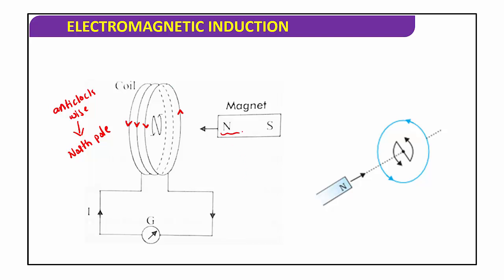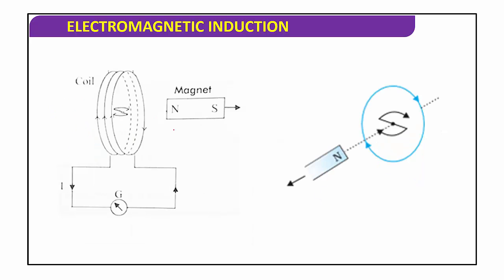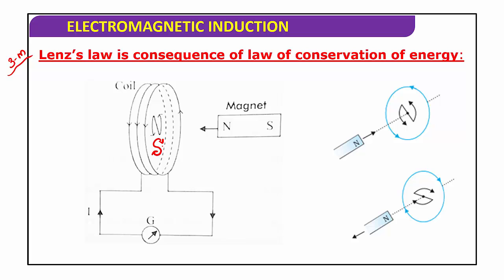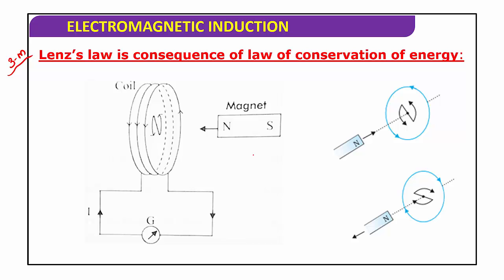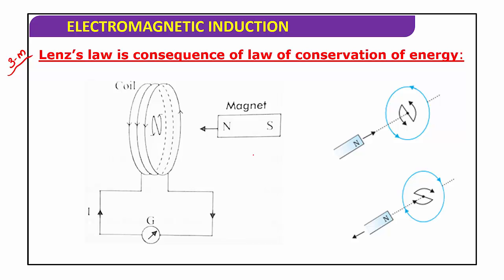Electromagnetic Induction-6 | Lenz's law | Conservation of energy | Class-12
Explained Lenz's Law And Lenz's law is consequence of law of conservation of energy